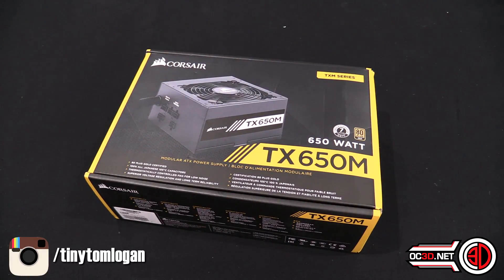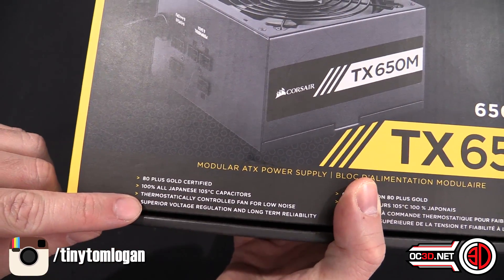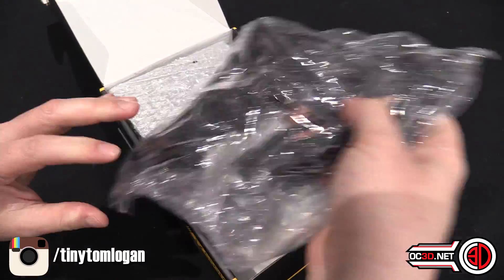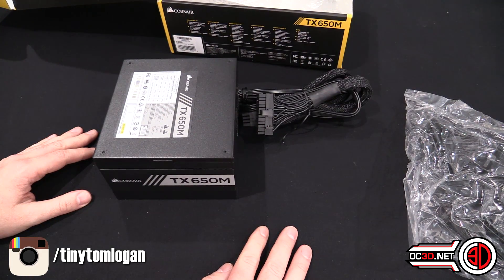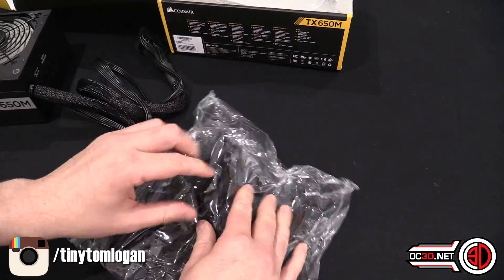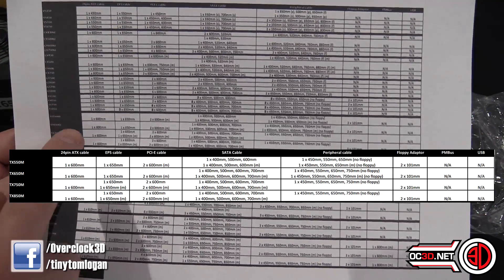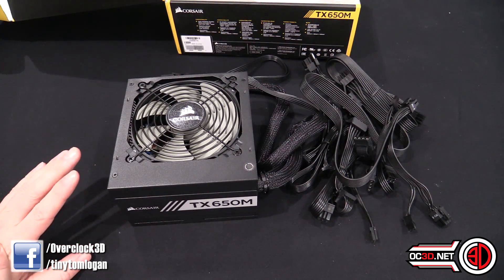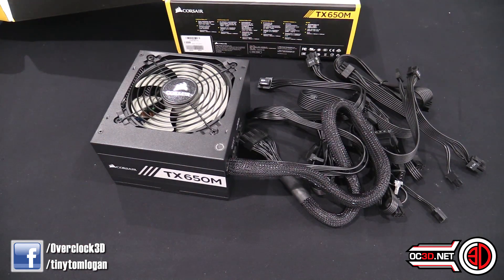Corsair TX650M Gold Rated Power Supply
£80 for a gold rated 650W PSU with 100% Japanese capacitors and a 7 year warranty?